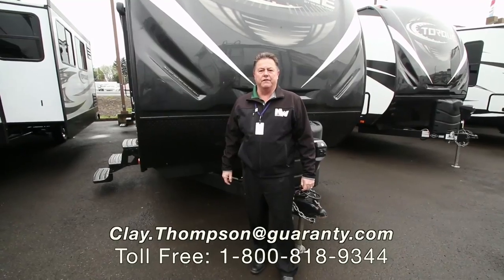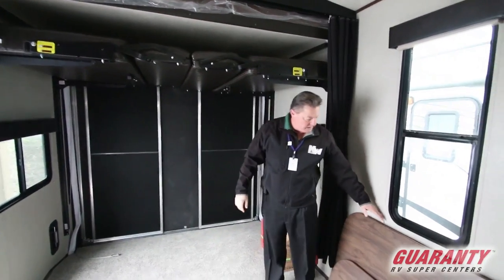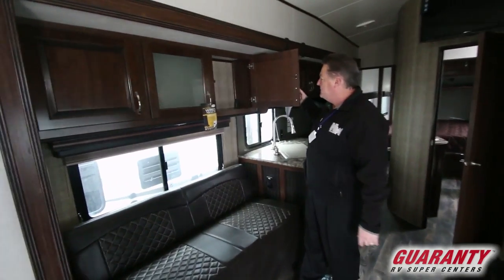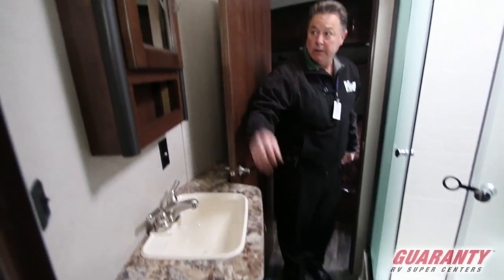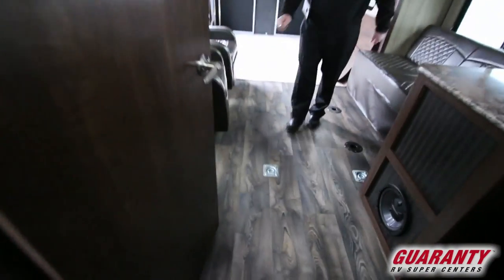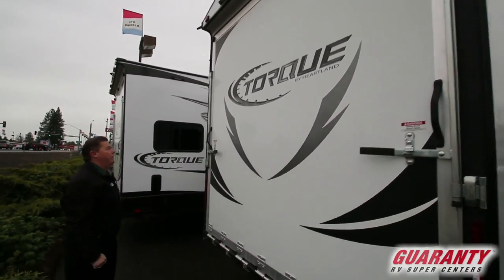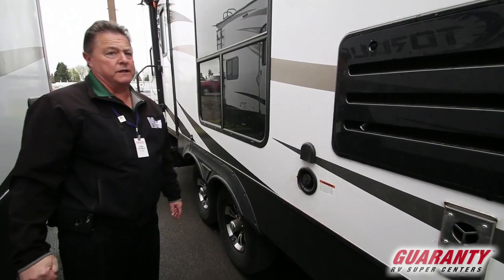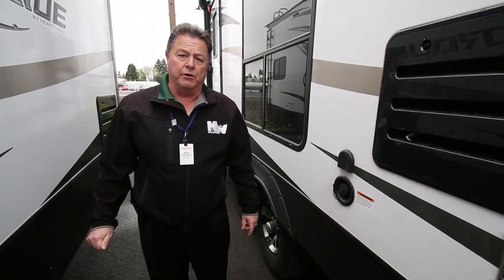2018 Heartland Torque 285 Toy Hauler Travel Trailer Video Tour • Guaranty.com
Visit Guaranty.com for more information on this RV including price, photos and a floorplan

2018 Heartland Torque 285 – If Evel Knievel wore a tux, he would definitely choose to travel in style with this 2018 Heartland Torque 285 toy hauler. Packed with both elegance and toughness, this fifth wheel successfully combines the functionality of a toy hauler with the glamour of some of the most elegant RVs that are on the road today.

This coach is all business on the outside with an aerodynamic, molded fiberglass front cap, high gloss fiberglass sidewalls, and a section of black diamond plate at the base of the front wall to protect against road debris making it more fuel efficient and tough. On the inside, however, the ‘’Bourbon’’ interior décor is a stunning combination of sophisticated colors, elements and functionality.

The large garage provides room to haul your toys whether they're ATVs, dirt bikes or a side by side. A rear electric queen bed and two opposing convertible sofas provide multiple configuration options for both sleeping and entertaining. Speaking of entertaining the  a simple to set up rear ramp door patio rail kit, marine grade exterior speakers, and ramp door screen package makes a party on the patio a must. Plenty of storage for gear and necessities inside and out of this coach, a 100+ gallon fresh water tank, dual 30lb propane tanks and the 4.0 KW Onan generator will have you prepared for epic adventure. You're also bound to appreciate as they pump out your favorite songs.

If you know Heartland, you know they're all about the high-quality details. Stepping inside the main cabin, you'll want to settle into the cozy seating and share a riding story or two. However insert the tables into the slots and this area can quickly become a dining area. Ready for some entertainment? Check out the 32’’ LCD TV and stereo system.

The galley features gorgeous solid surface counter tops and a large sink with tall faucet, ample food storage in the attractive wood cabinetry above and below, and quality rv appliances. Forget baking wimpy dishes. With this oven, you can cook a big chunk of meat with no problem. You'll have plenty of room to store your goodies in the large, stainless steel, two-door refrigerator and all the dark, dramatic cabinetry coordinating beautifully with the furniture and accents.

When it's time to clean up after a delicious meal and a day of adventuring, you'll appreciate the beautiful lavatory with a large residential style shower, sink and vanity, commode, and linen storage. Next, head to the master bedroom featuring a walk around bed. Two mirrored closets, various drawers, and overhead cabinets provide plenty of storage for the clothing you'll need for longer stays.

Other notable features include:
• HD axles with 12” brakes,
• Electric awning with led light and speakers,
• Power front jack,
• 15k BTU air conditioner,
• 30 gallon fuel station,
• 5k pound capacity floor tie downs,
• LED lights,

Whether it's the decadent ramp door patio set up, the jaw dropping décor, the eye popping graphics on the exterior, or any of the other decadent extras, this 2018 Heartland Torque 285 is the perfect travel trailer for luxury and adventure! Come see us about RV sport hauler trucks as well. If you need it, we have it! Don’t forget to stop at our RV Travel Center before you head to the dunes for all your last minute needs.